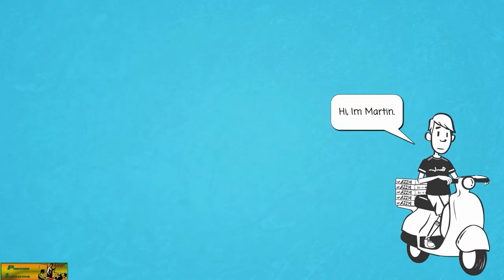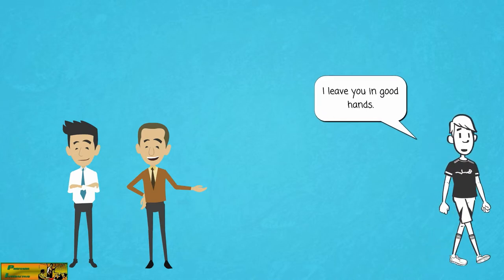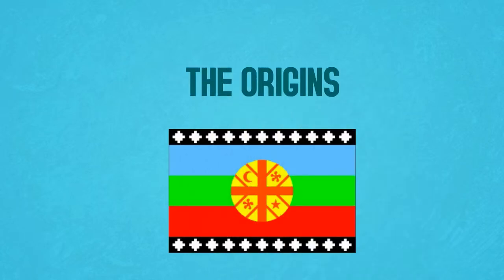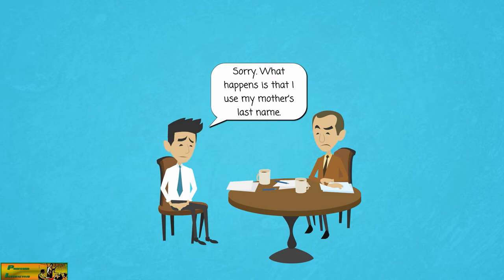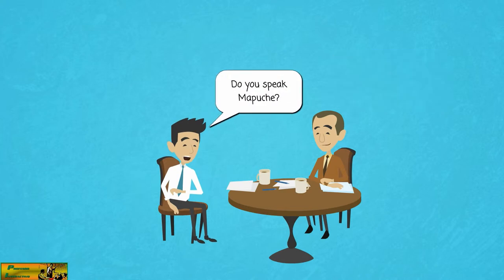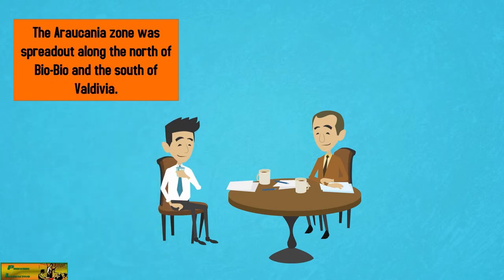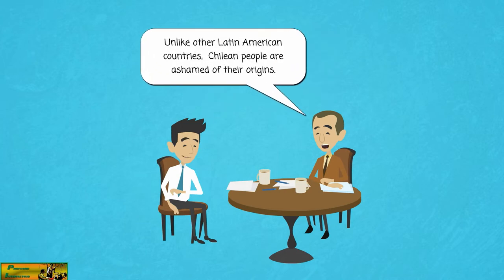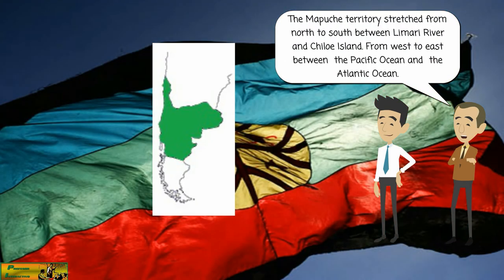Canal Profesorinteractivo: The Mapuches. The origins.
El Canal Profesorinteractivo es parte de un proyecto educativo que comienza con el blog del mismo nombre, además de las presentaciones que aparecen en slideshare, los mapas conceptuales publicados en CmapTools, las Webquest y en definitiva en una serie de sitios relacionados con la educación y la formación. Los vídeos que aquí aparecen son creados a partir de presentaciones ppt. que he realizado con anterioridad como material para mis clases los que estoy adaptando a este formato, la idea de este proyecto es seguir posteriormente desarrollando una serie de vídeos que incluyan tutoriales y clases de distintas materias.